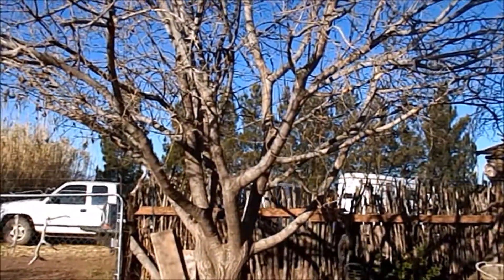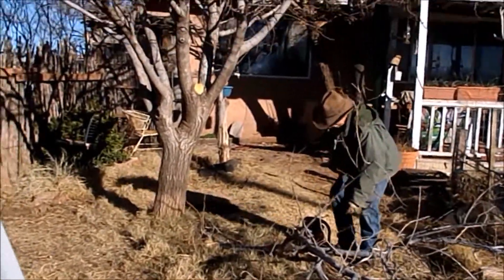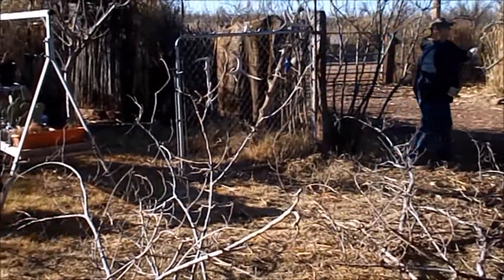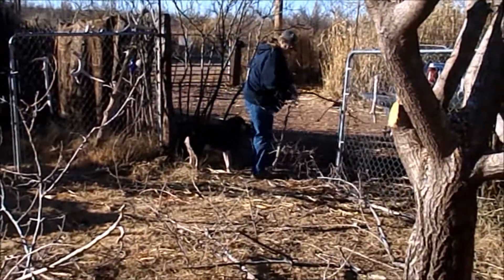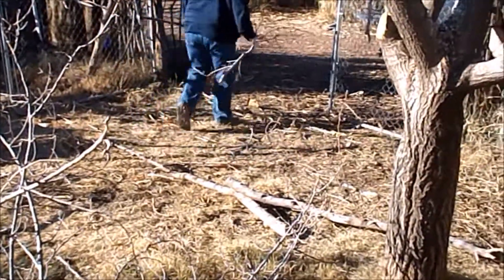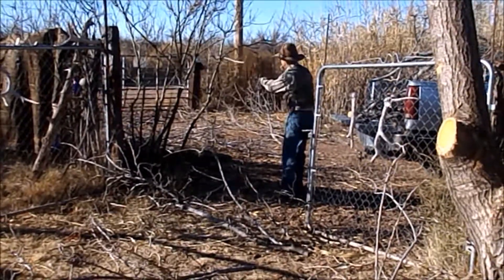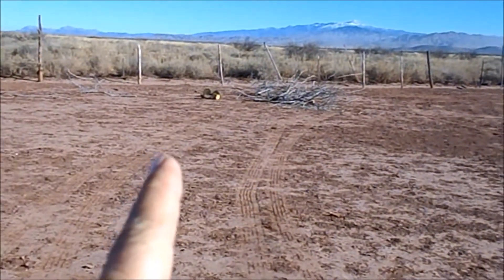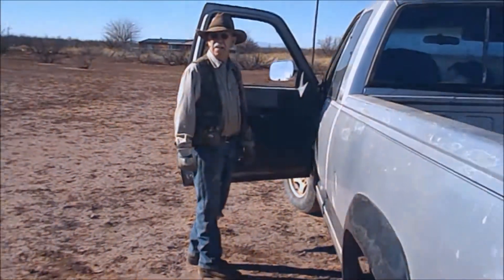Cutting down a tree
We we're sad to see this tree die. Don't know what happen to it.